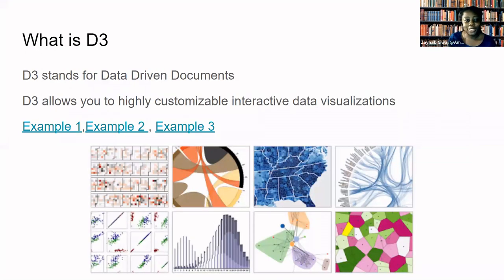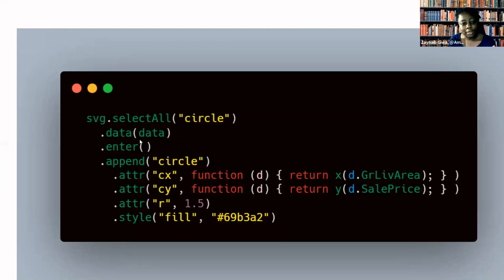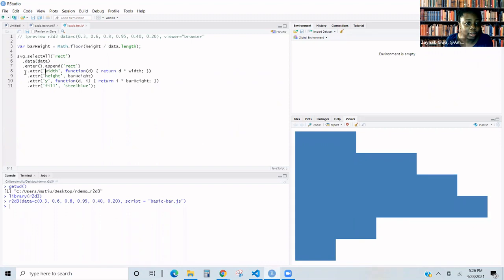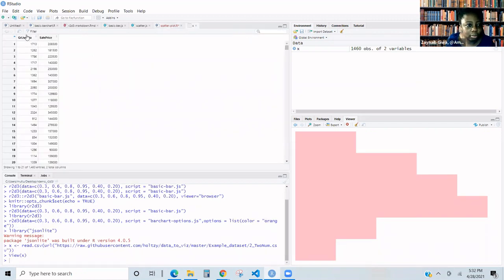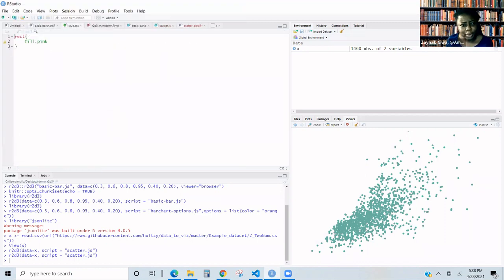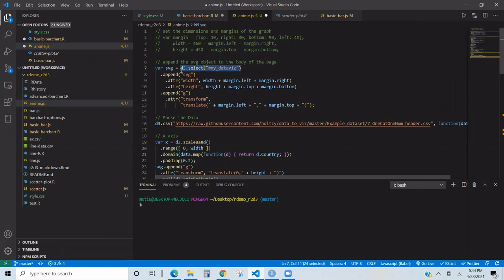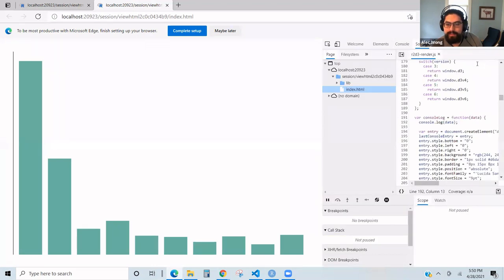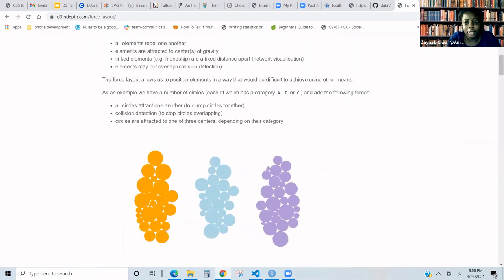D3 for R users by Zaynaib (Ola) Giwa (4/28/2021)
D3 is an amazing data visualization library that allows you to create highly customizable visualizations. But with that flexibility, comes a high learning curve. In this workshop, I will be teaching 3 basic
concepts to create any chart with D3. These concepts are SVGs, data binding, and scales. When you understand these fundamentals you will
be able to use your d3 scripts with your R shiny apps through the r2d3
R package.

Zaynaib (Ola) Giwa is a data analyst and web developer based out of Chicago. She is a co-organizer of R-Ladies Chicago.